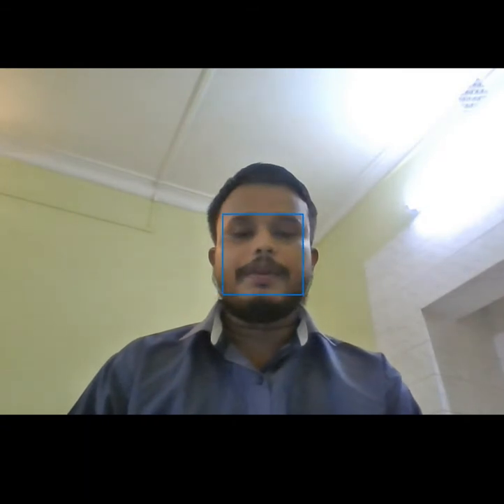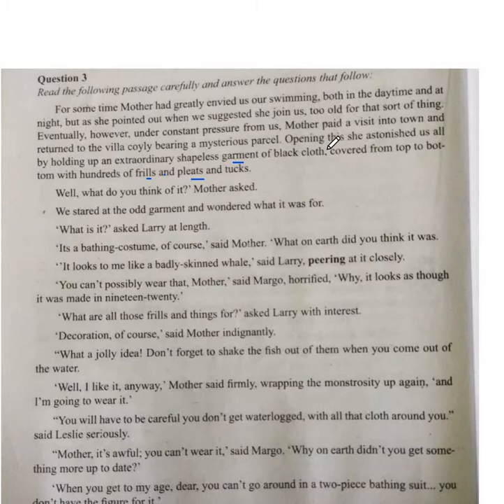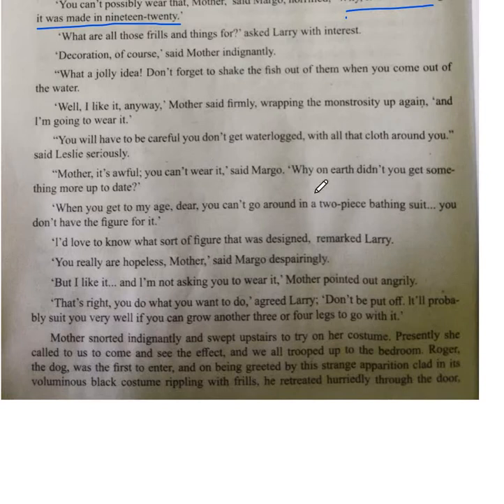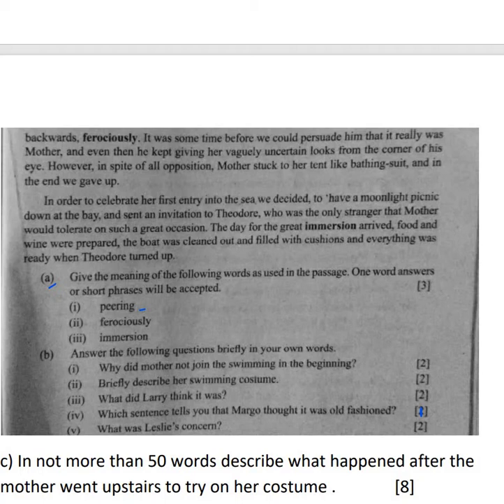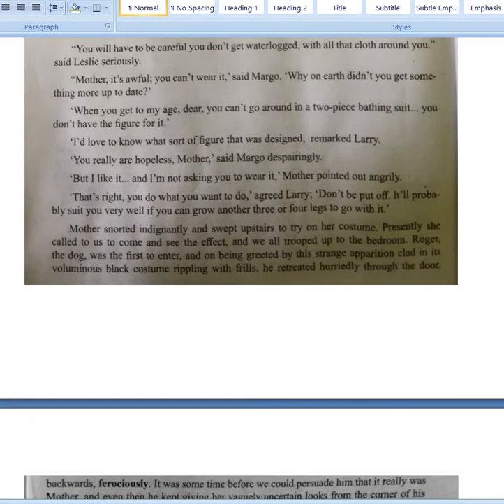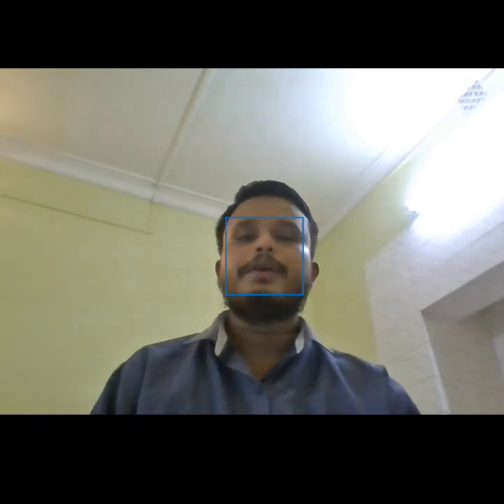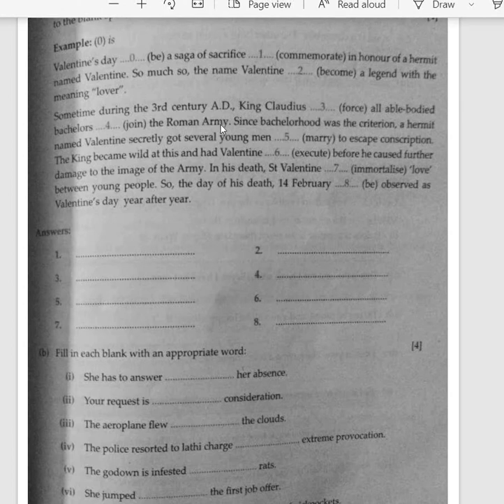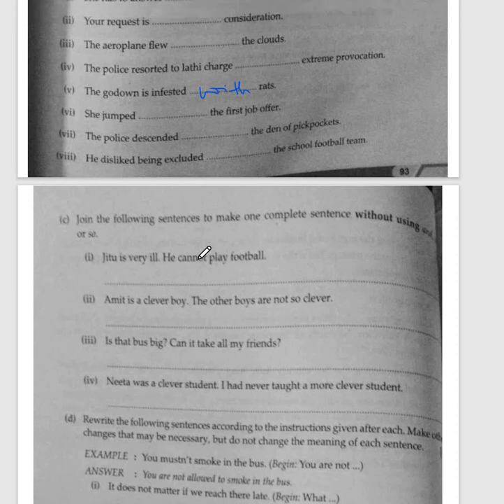CLASS X . COMPREHENSION & GRAMMAR